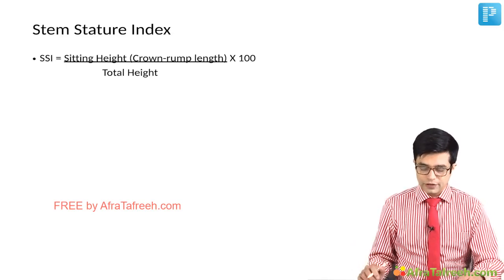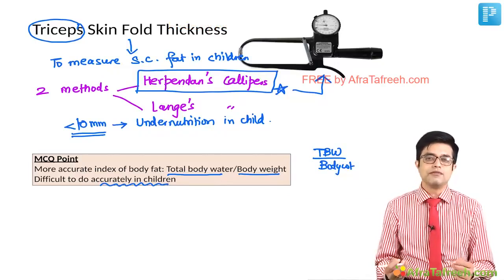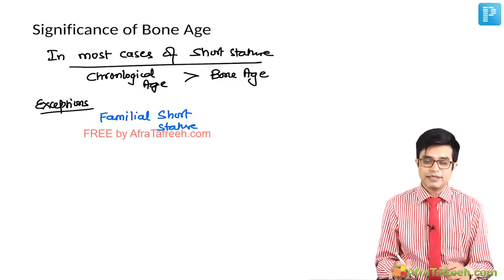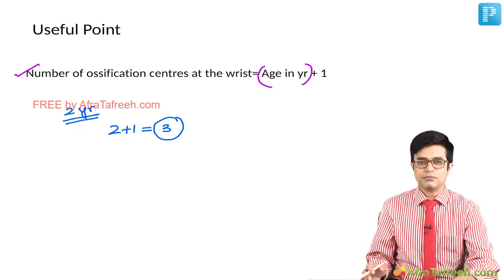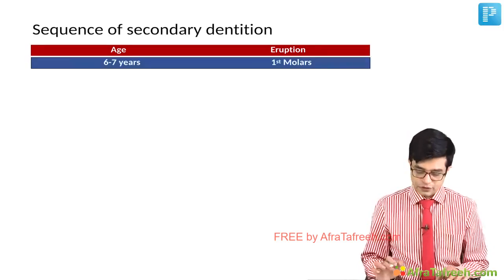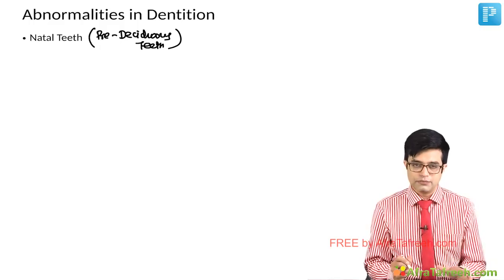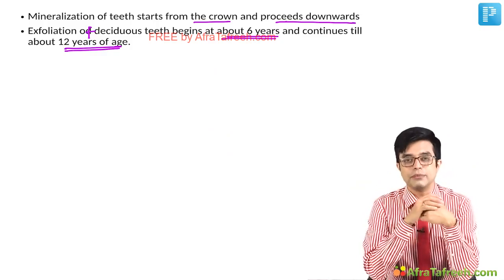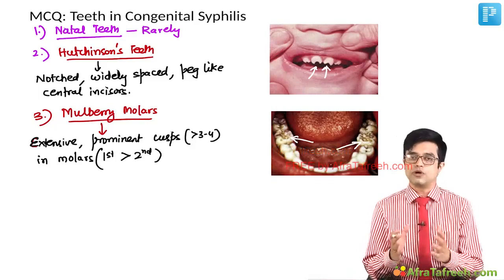growth and anthropometry part2